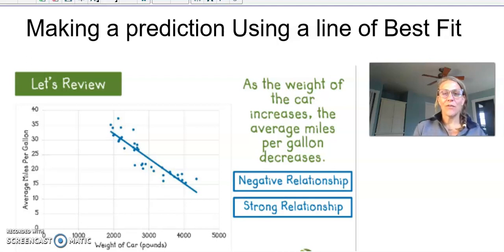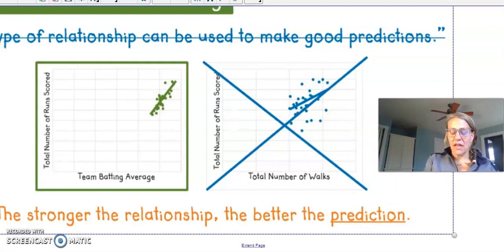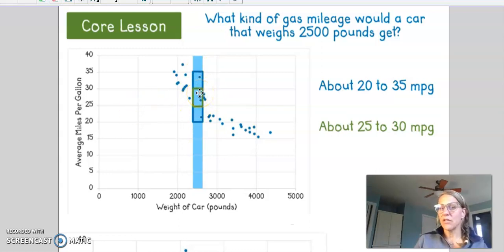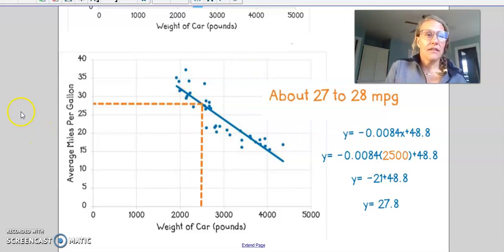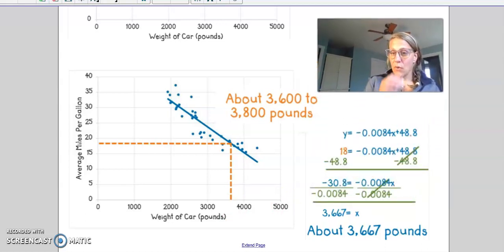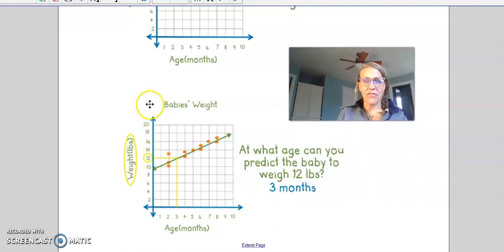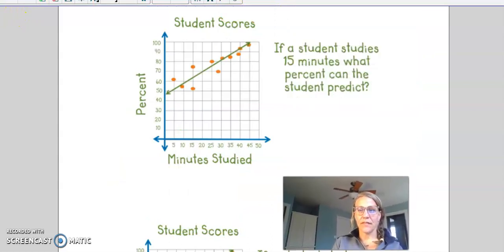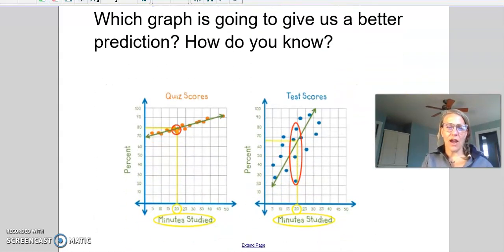Using a Line of Best Fit to Make Predictions